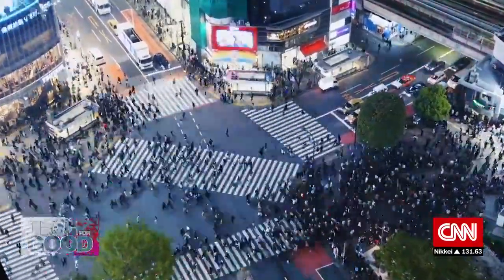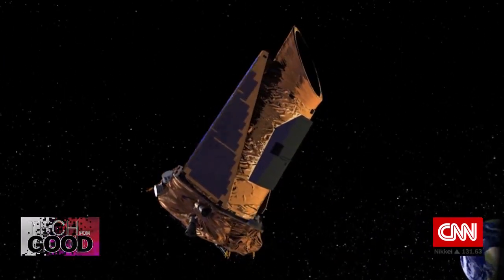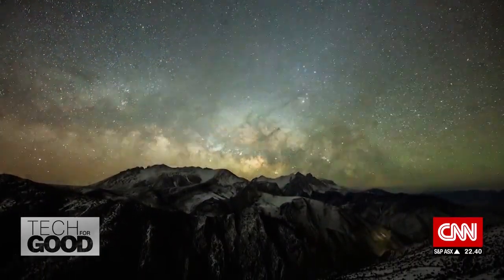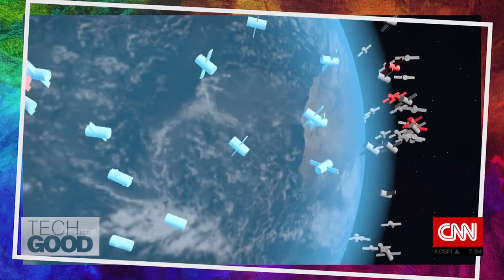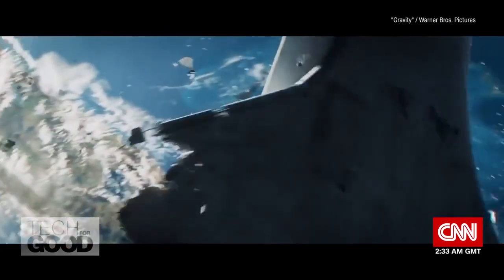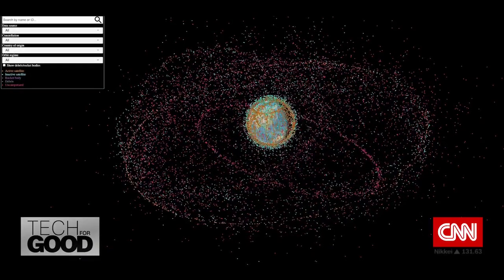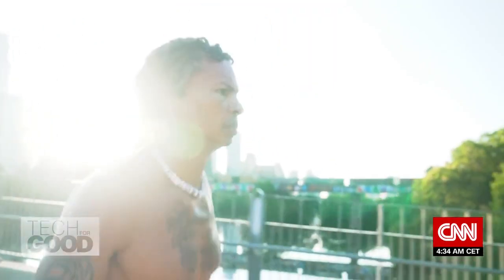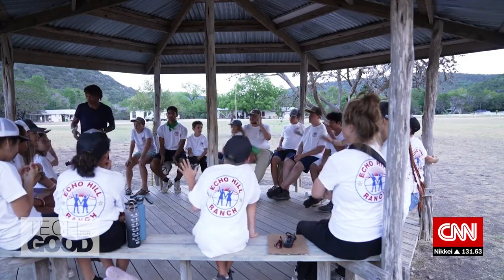Decluttering space: Meet Moriba Jah, a space environmentalist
Moriba Jah wants to clean up space debris and “wants to make the stakes of orbital congestion abundantly clear.” As the tech billionaires, like Richard Branson and Jeff Bezos, kicked off a “new space race” last year, the number of active satellites more than quadrupled in the last ten years, with an estimated 500,000 human-made objects orbiting Earth right now, most of which is junk. For Jah, the near-Earth space should be considered an ecosystem, just as worthy as protecting the Earth’s land, air and water. To address space congestion, Jah built AstriaGraph, a visualizer that “displays the positions of all actively-tracked objects in the sky.” The open-source traffic monitor is presented in a 3D display, using data from satellites and ground-based sensors. With these extraterrestrial objects whipping around our planet at sometimes 15 times the speed of a bullet, the challenges of the sustainability of space exploration are already becoming clear.